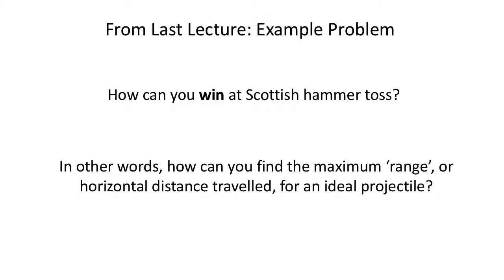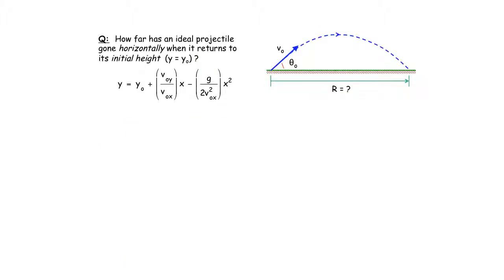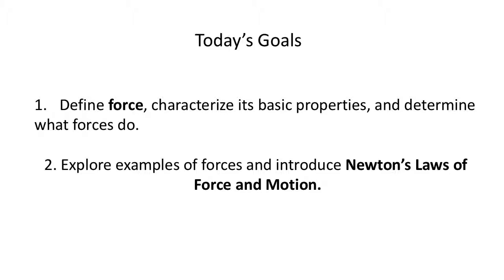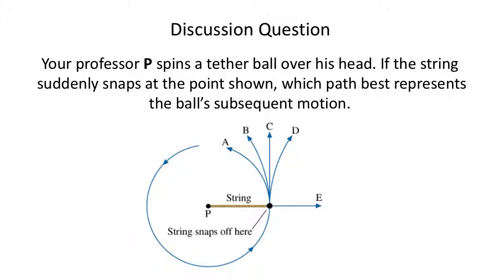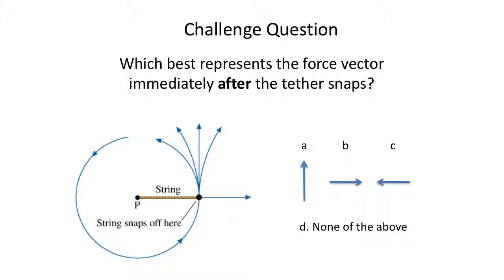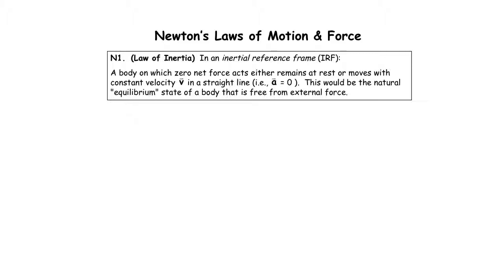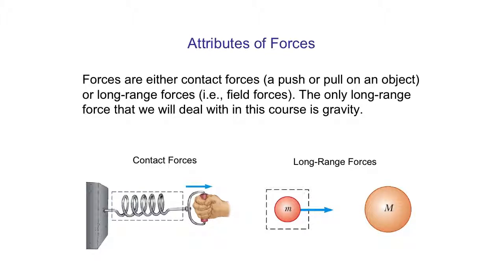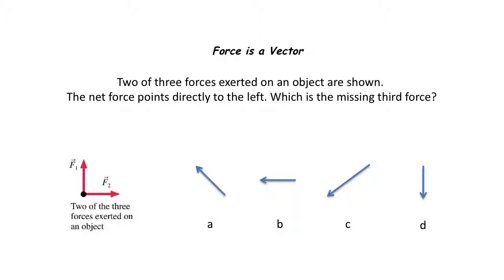Lecture 7: Force and Interactions (Part 1)